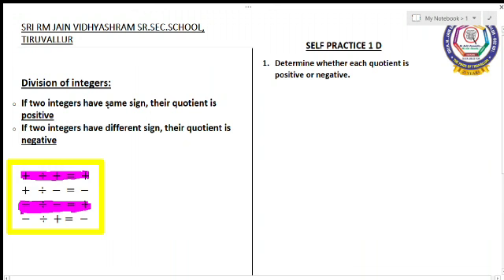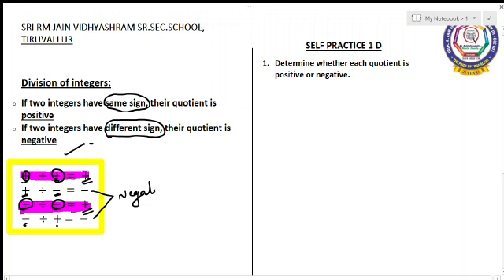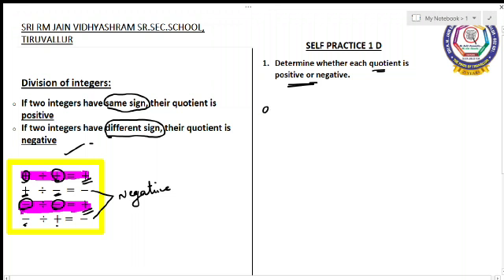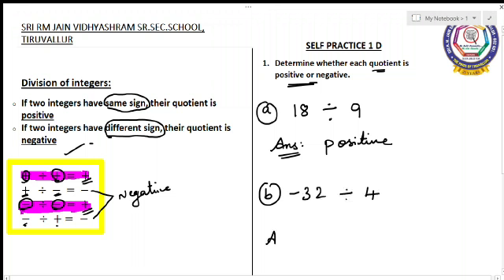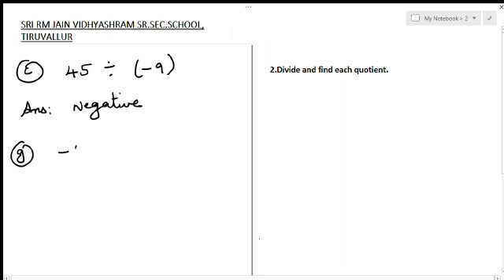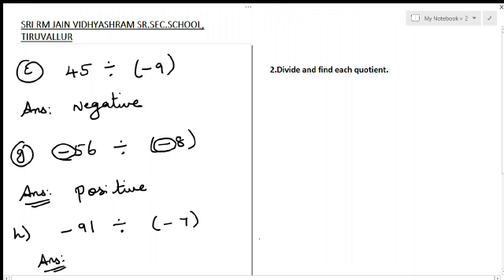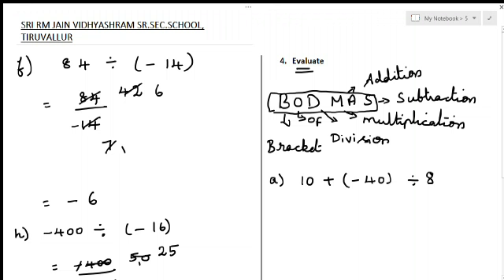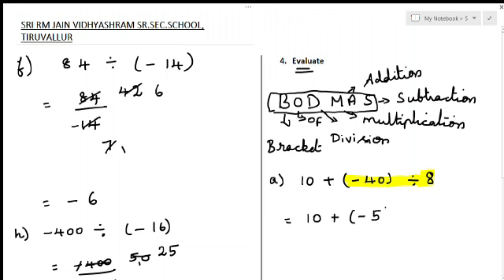CBSE - Class VII - MATHS - INTEGERS Ex: 1 D Q.no: 1 to 4